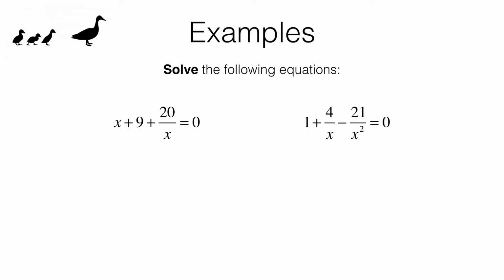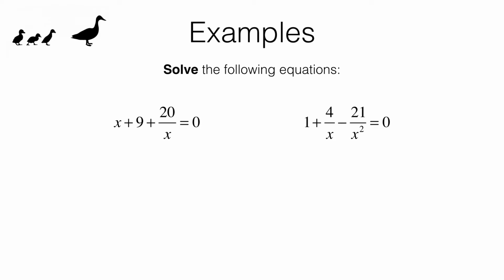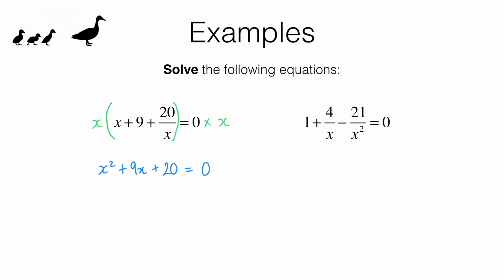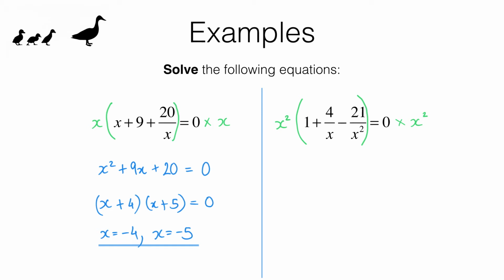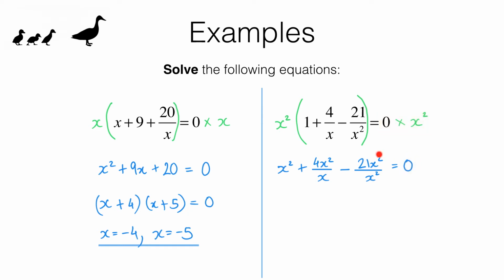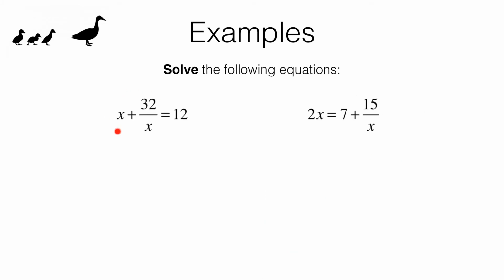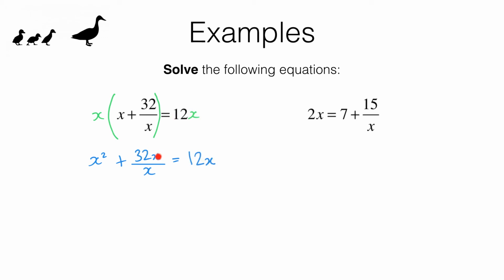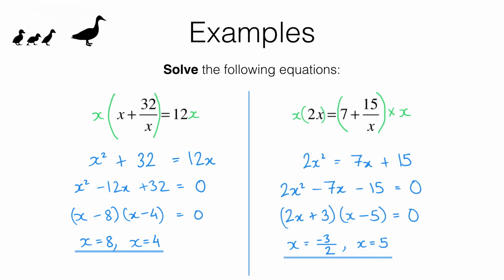A18a Part 2 video 2 of 3 Solving disguised quadratics (intro)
A video where we are to solve quadratic equations that have been divided through by x or x².